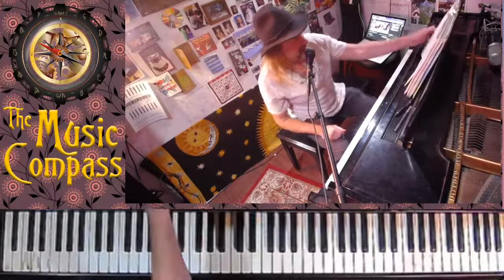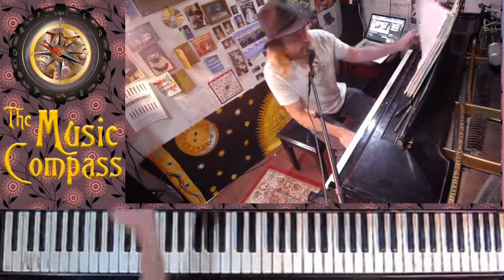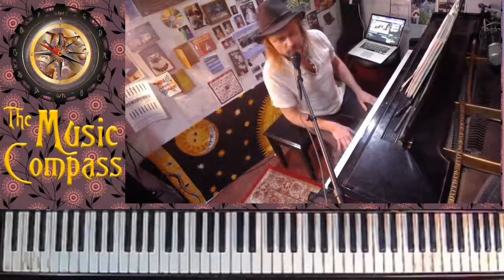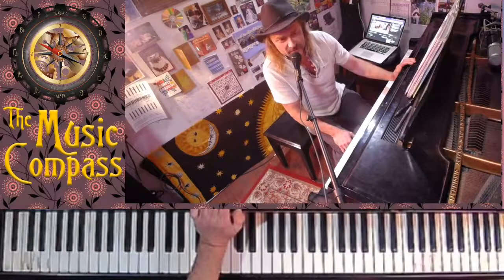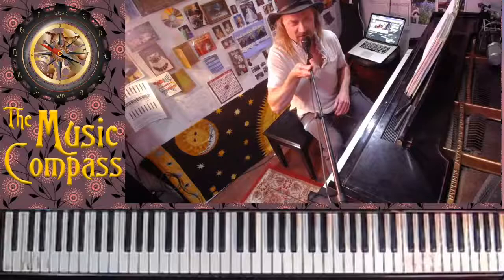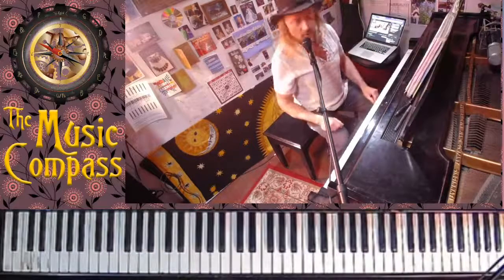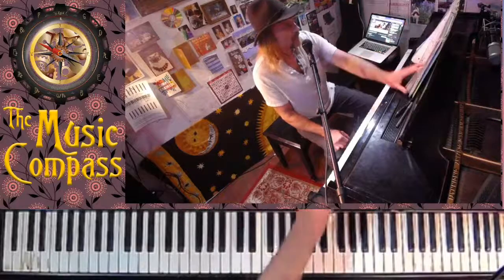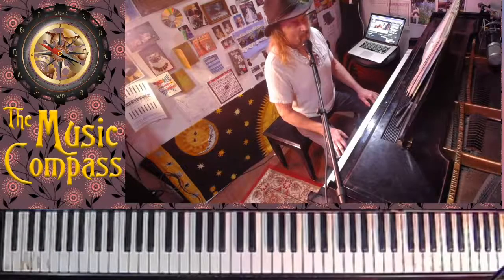THE CLASSICAL BUFFET! [The Music Compass]